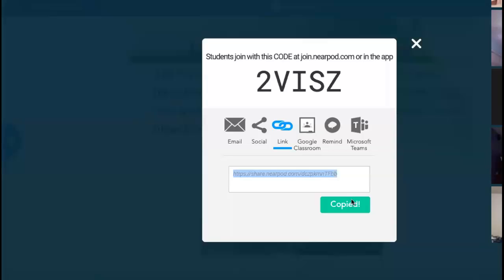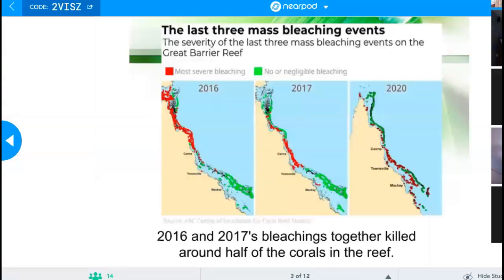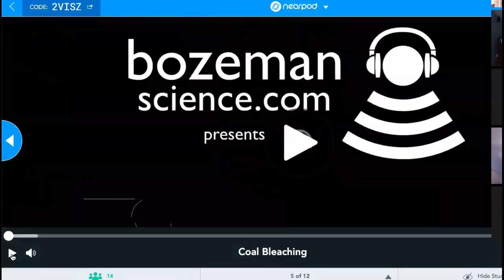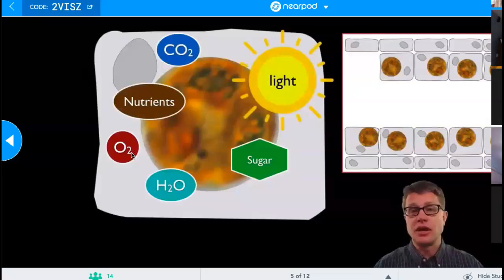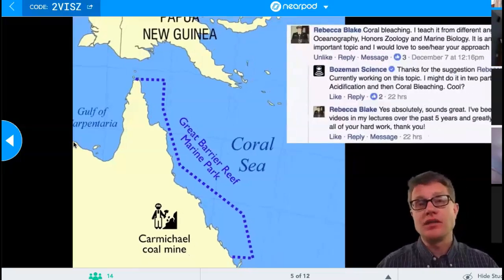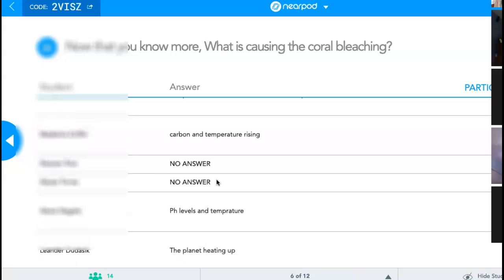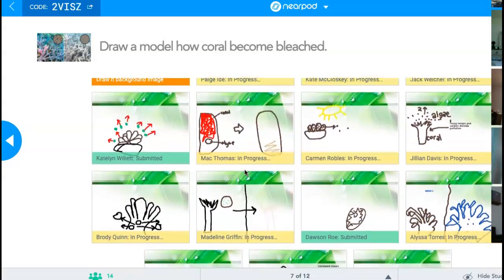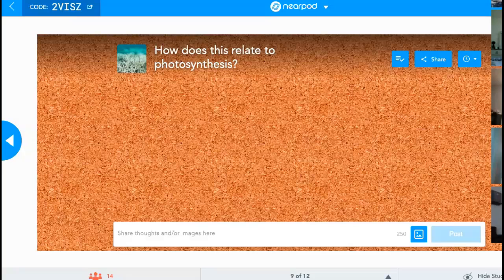11/24/20 Biology Zoom - Coral Bleaching Nearpod